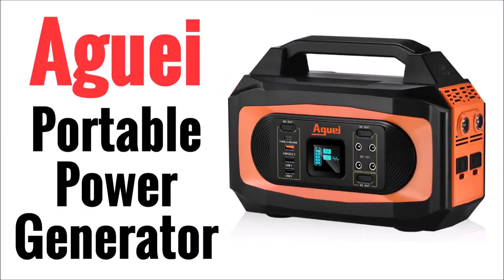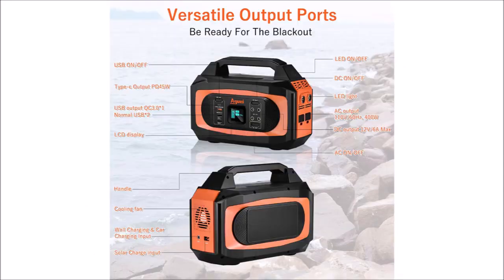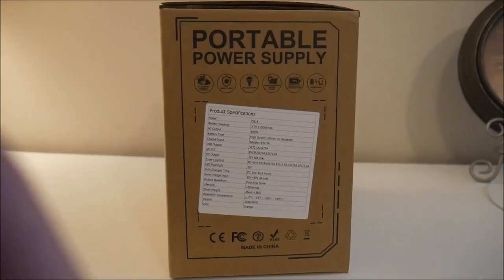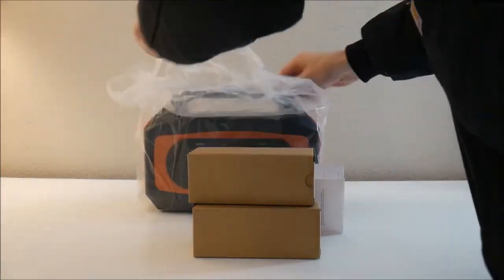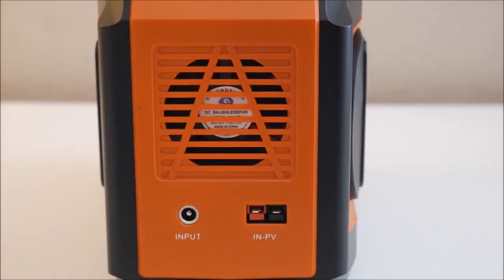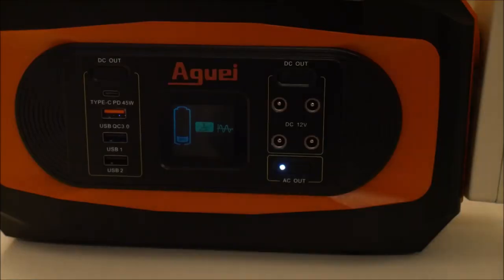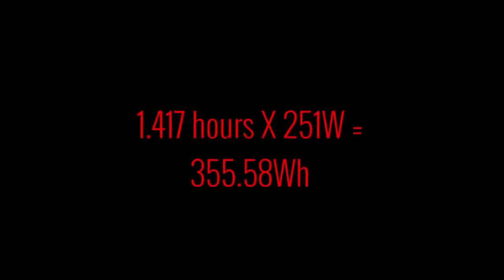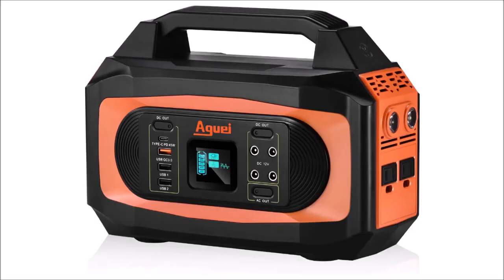Reviewer-Test on Aguei Power Station